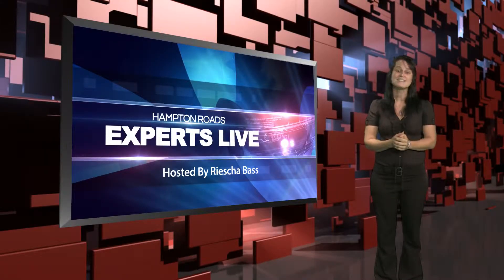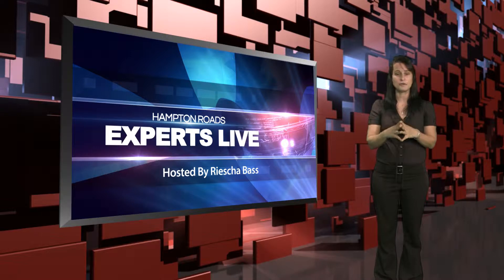Why Zone Heating and Cooling May Be Right for You?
Your home's comfort is our specialty. Our only specialty. For more than 30 years, serving thousands, we at Air Specialty Corp. have focused and vented our energy exclusively into creating a comfortable heating and air conditioning environment for Hampton Roads families. We evaluate your house size, layout, duct-work and energy source. We design for high performance while holding down operating costs. We feature top lines. And we install to keep your system operating at peak efficiency. When you have reviewed all we do, the service awards we have won, the customers we have pleased and the guarantees that we offer, call us. We're ready to prove in a personal way that your comfort is our specialty.

Air Specialty
121 East 25th Street
Norfolk, VA 23517